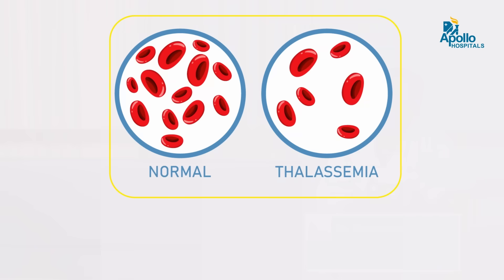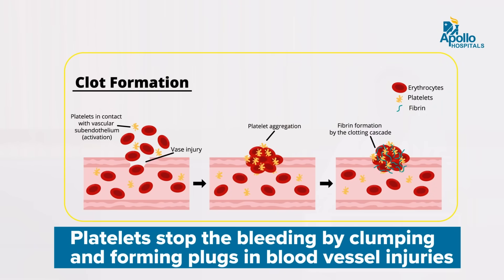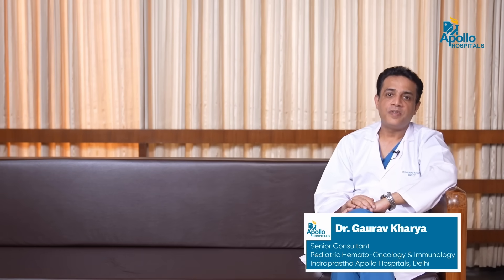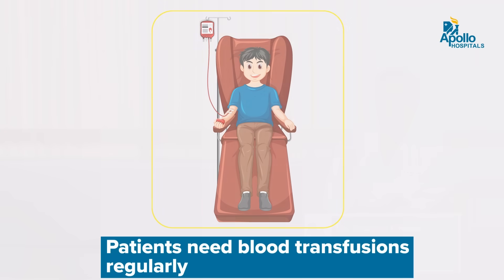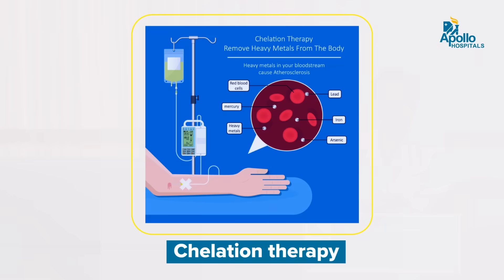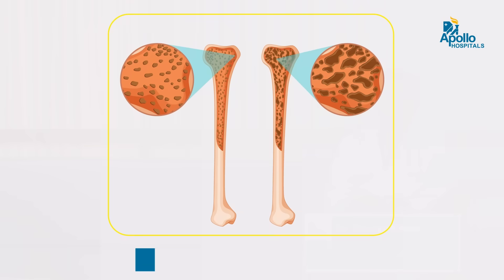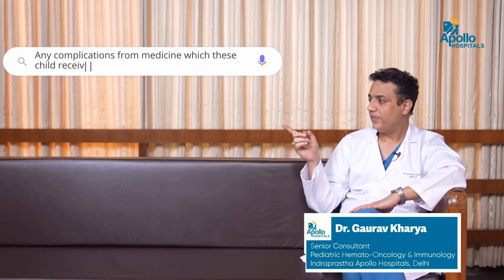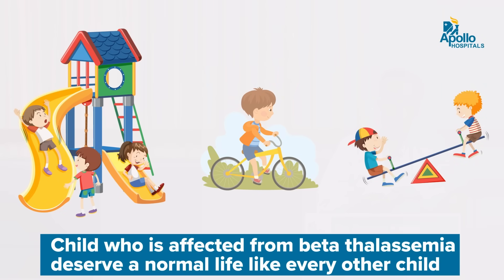Apollo Hospitals | Beta Thalassemia | Dr. Gaurav Kharya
Our latest video addresses "Beta Thalassemia" by renowned Dr. Gaurav Kharya, Senior Consultant Pediatric Haemato Oncology & Immunology at Indraprastha Apollo Hospitals, experienced in the respective field.

The expert talks about Beta Thalassemia, how it is inherited, its symptoms, treatment, and how a child with Beta Thalassemia major can live a healthy life.

Watch and learn the FAQs of Beta Thalassemia in detail.

0.00 - Introduction
0.31 - About Beta Thalassemia
1.16 - Role of Blood cells in human body
2.25 - Symptoms of Beta Thalassemia Major
3.01 - Transmission of Beta Thalassemia Major
3.21 - Treatment for Beta Thalassemia Major
6.50 - Complications from medicine
7.33 - Lifestyle modification for patients
8.02 - Conclusion